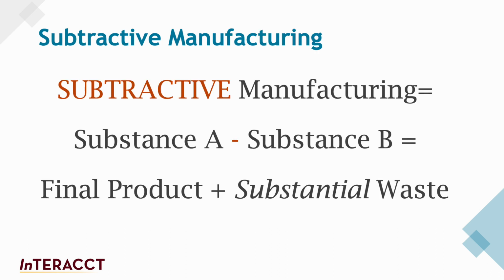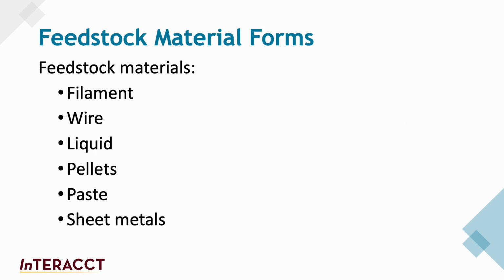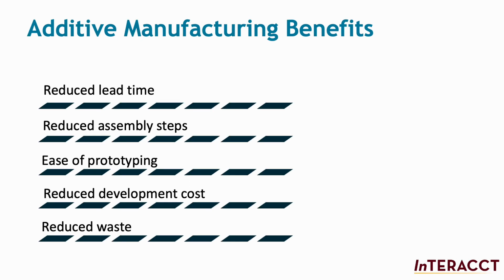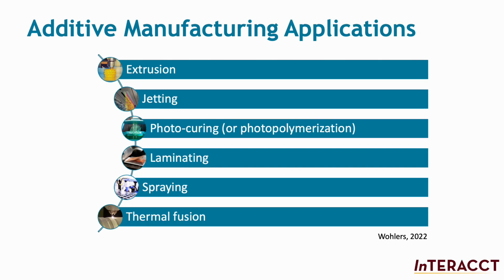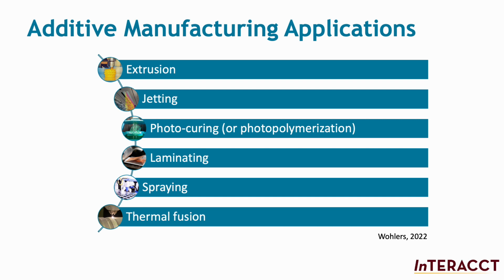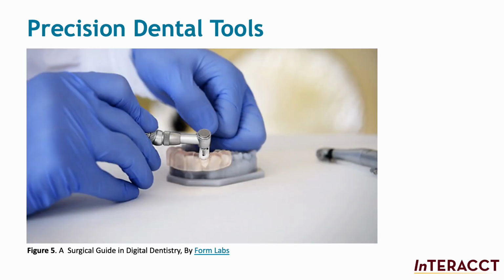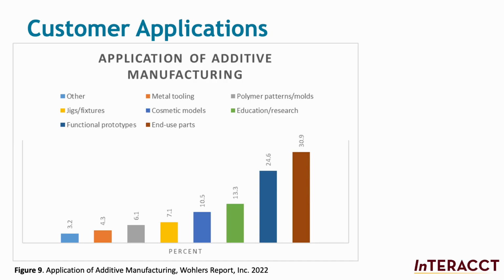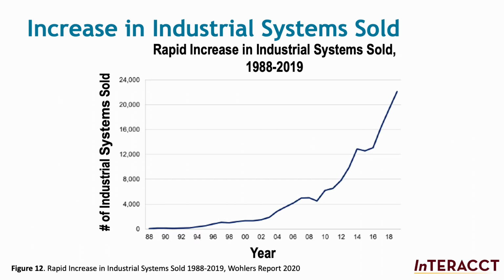Technology Overview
Learning Objectives:

Summarize applied technology (i.e. application to work) and related work tasks
Build process flow diagram, linking work and work tasks to process, environment and potential hazards

This lesson has been created by the Interdisciplinary Training, Education and Research Activities for Assessing and Controlling Contaminants from Emerging Technologies (InTERACCT) Program. InTERACCT is a collaboration of the University of Minnesota School of Public Health, the University of Iowa College of Public Health, and University of Utah.